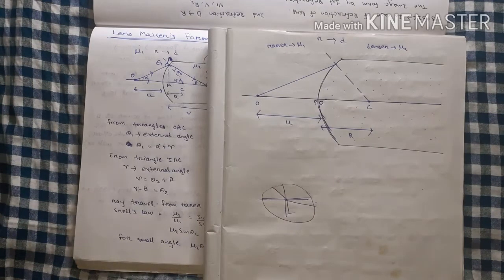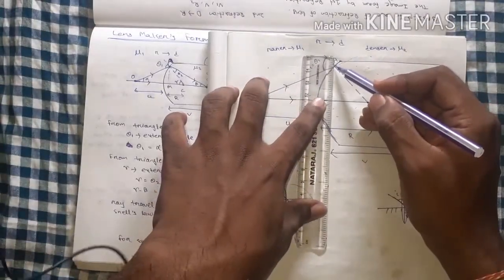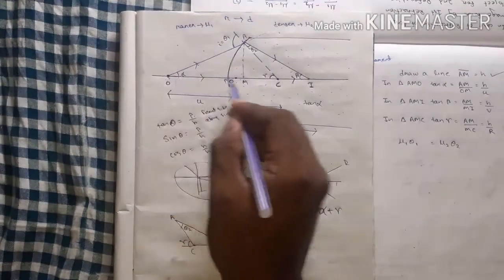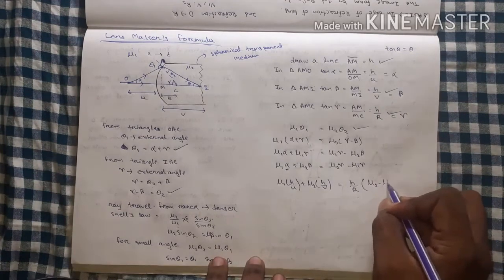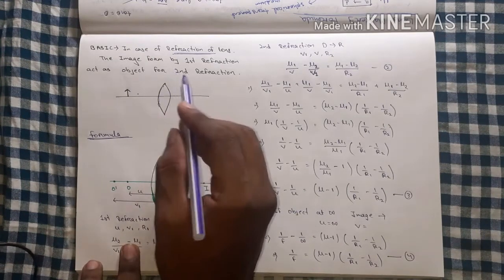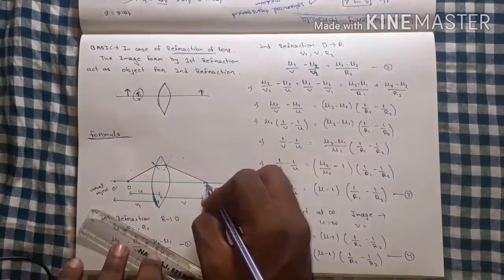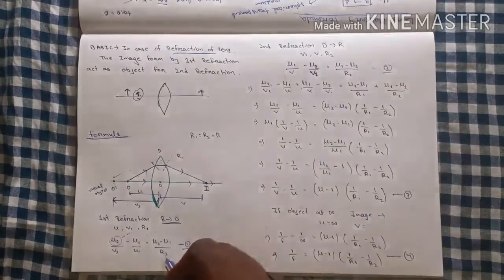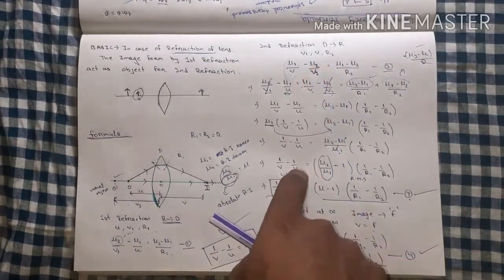Optical physics|| part-14|| lens maker formula